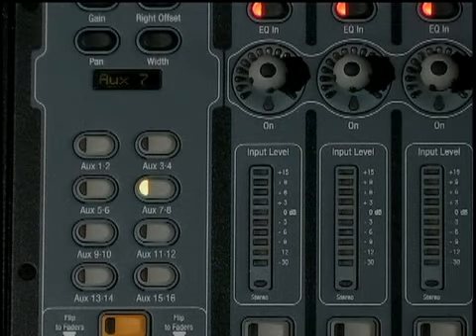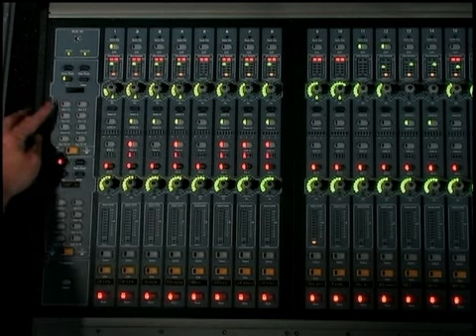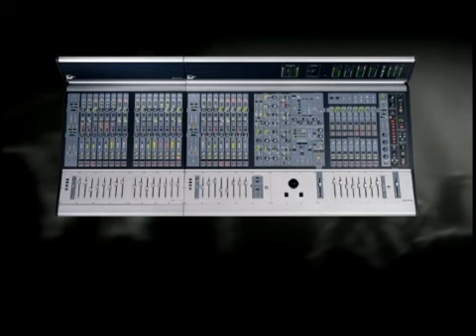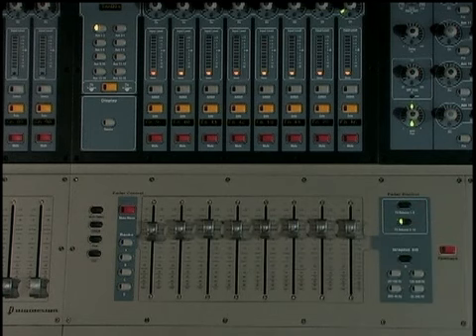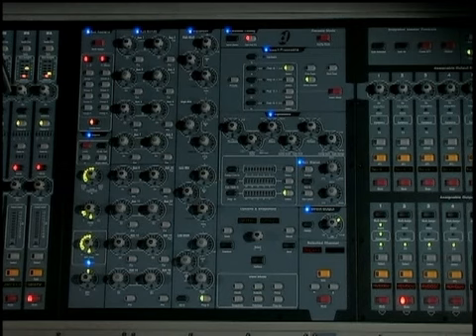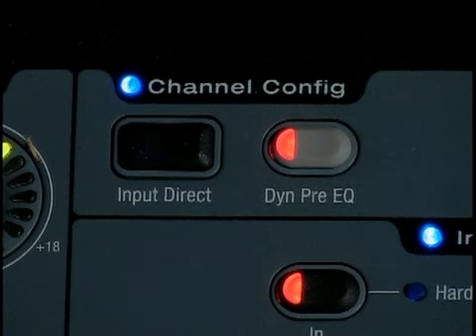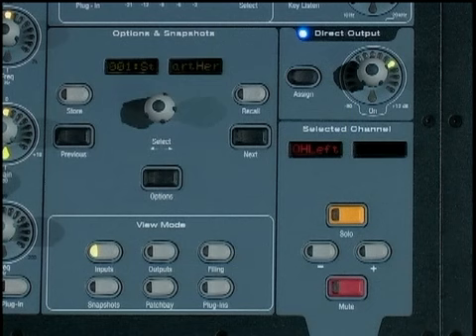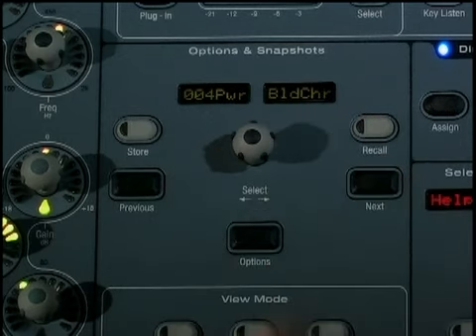D Show Control Surface